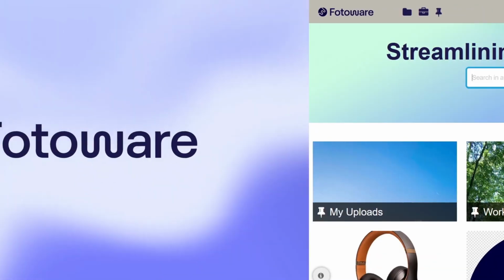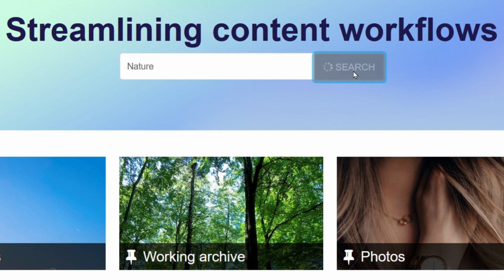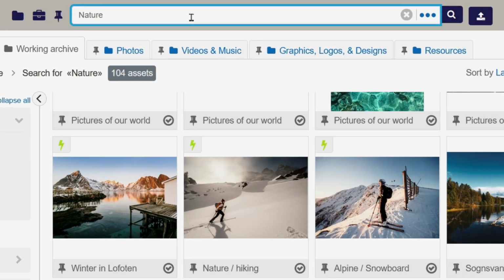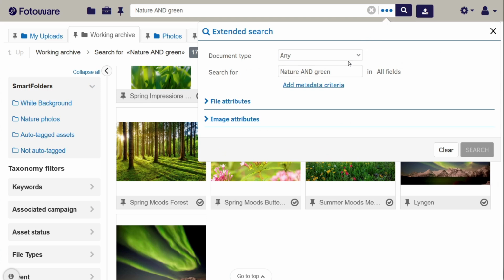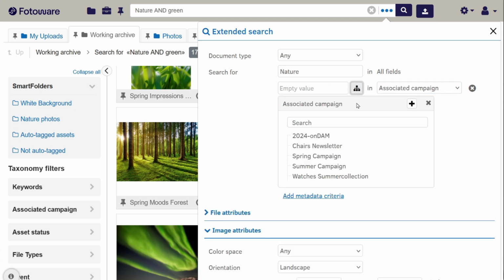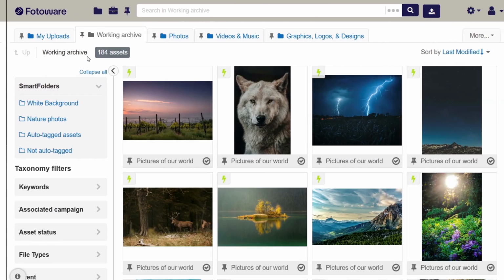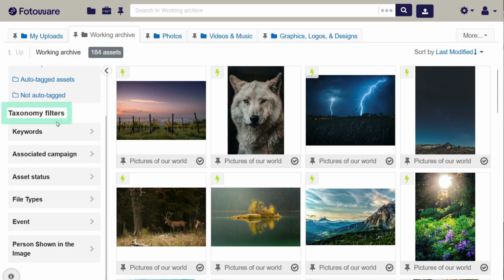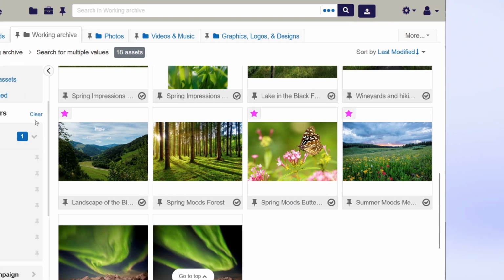Basic tutorial: search and filter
Learn about the different ways to search for files in Fotoware DAM, and see how you can filter your searches to successfully navigate extensive content collections.